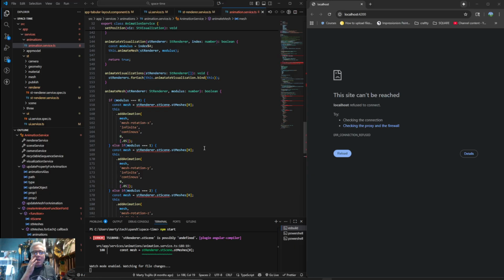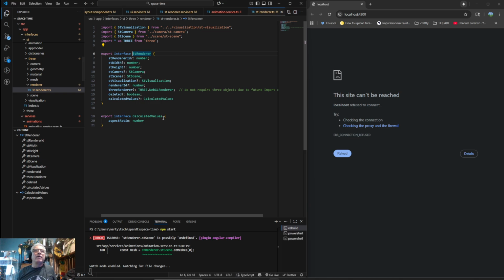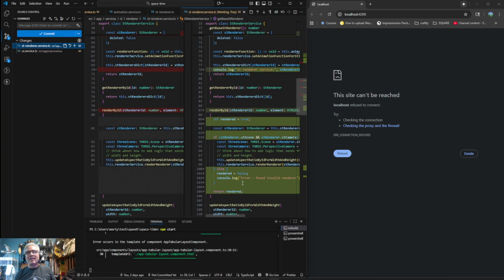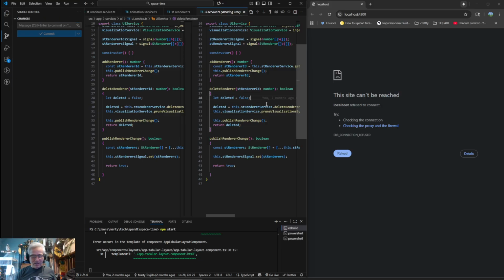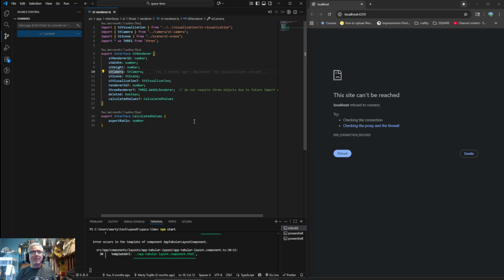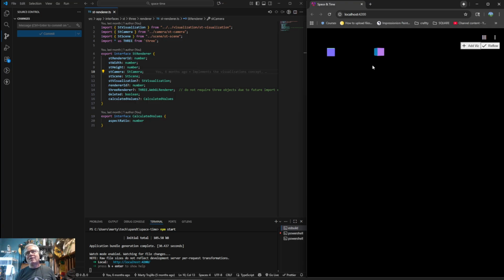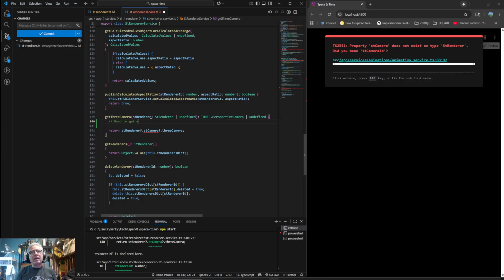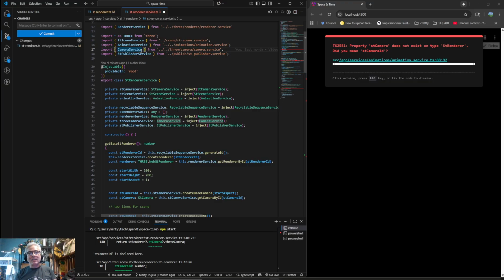278 : ThreeJS and Angular Space And Time Application - Understanding Delete...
In this video I dive deeper into deleting and the consequences of creating references to objects within objects... I think that create references to objects within objects might be a memory leak anti-pattern.